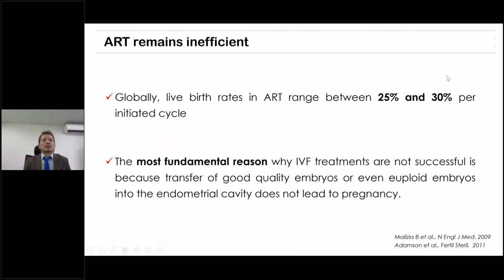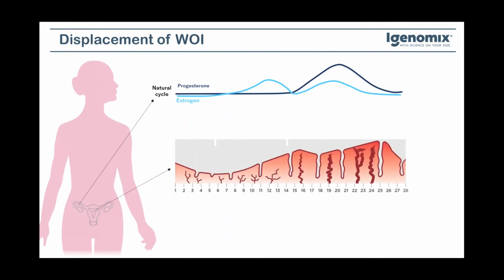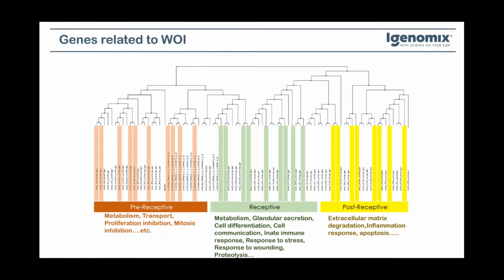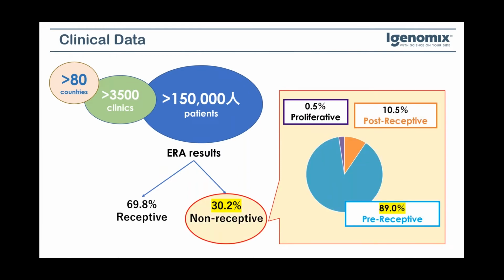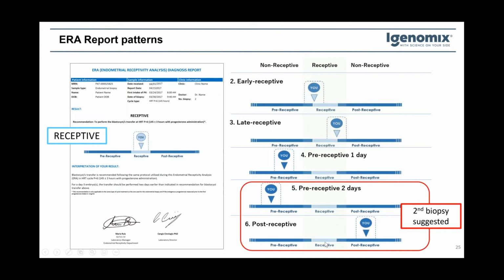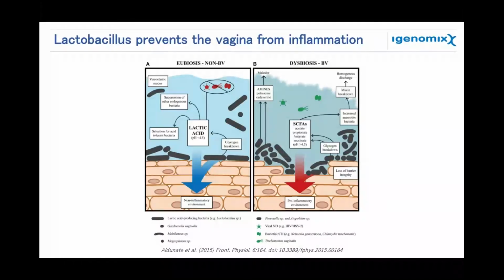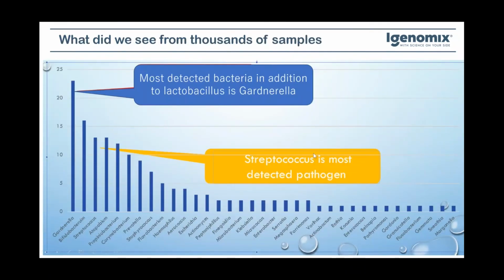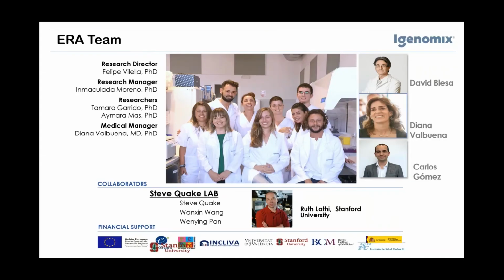3rd Igenomix APAC Online Symposium - 3 - Dr. Andy CHANG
3rd Igenomix APAC Online Symposium - 2021/10/24
3rd Speaker : Dr. Andy CHANG, PhD, MBA (Igenomix APAC)
Solving the puzzle of endometrial receptivity: Asia Pacific Application of EndomeTRIO